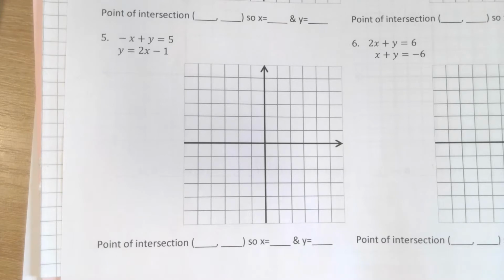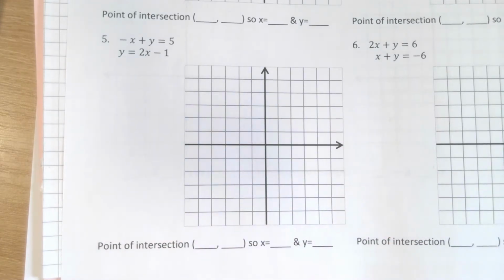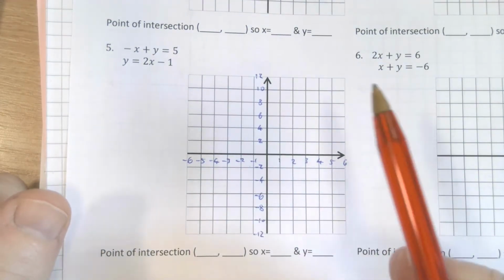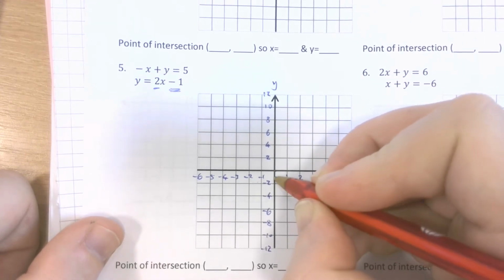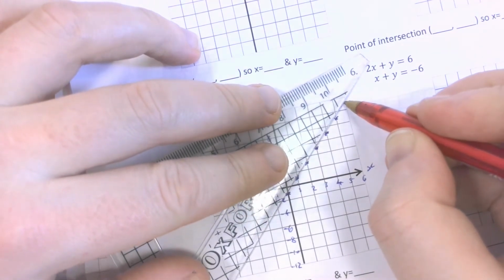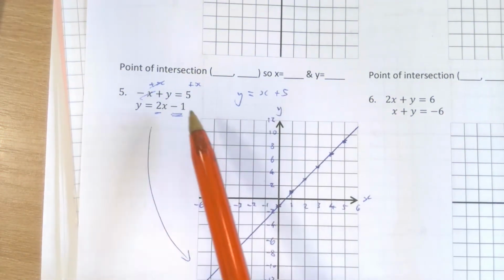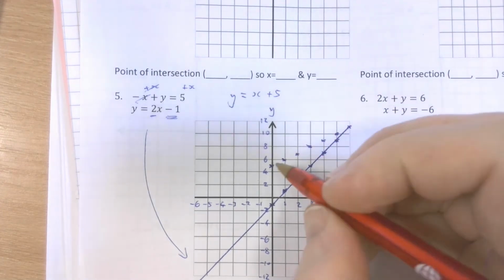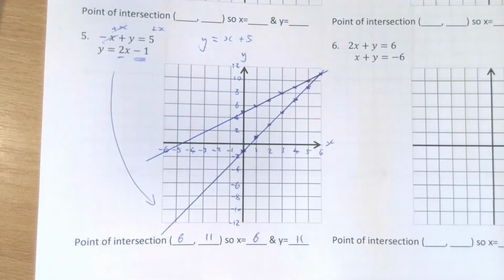LE/UF/GE Graphing Simultaneous Equations (IGCSE Maths) - April 2020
Dear all,

I noticed an error on a pupil's work on this topic. It's so vital: I knew I had to make a video on it. I hope this all makes sense. There are a lot of different areas of maths coming together on this single question.

JDD